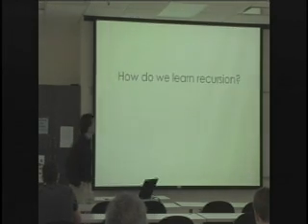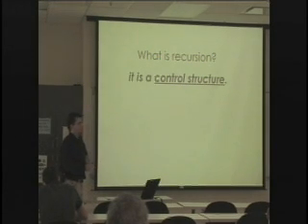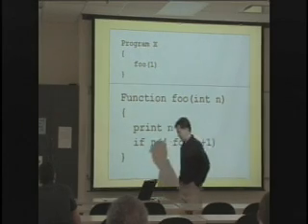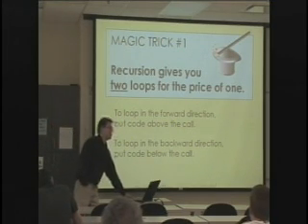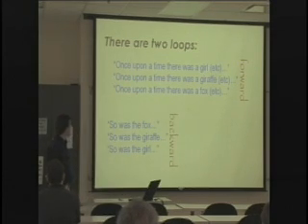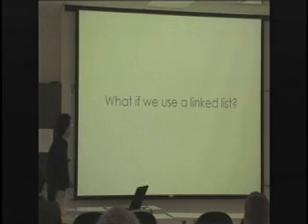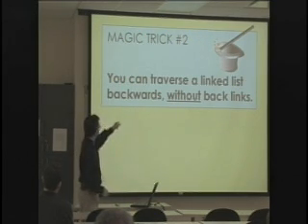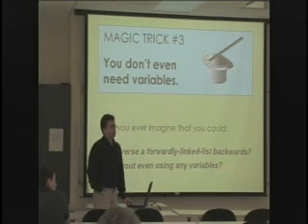Computer Science Colloquium October 22, 2009 - V. Scott Gordon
V. Scott Gordon, California State University, Sacramento

Recursion without Fear
Do you live in mortal terror of recursion? Does the mere sound of the dreaded "R" word induce panic or run chills up and down your spine? Well, fear no more, you can
understand recursion and use it with confidence. Whereas most books explain recursion using mathematical examples, or by describing how it is implemented, this unique
lecture will instead show you how to visualize what recursion does when you put it in your code. You will also see recursion perform three magic tricks that will amaze your
friends, and simplify your code.  Add recursion to your bag of tricks!